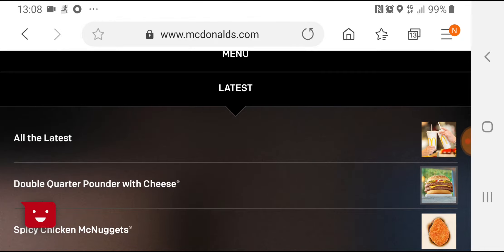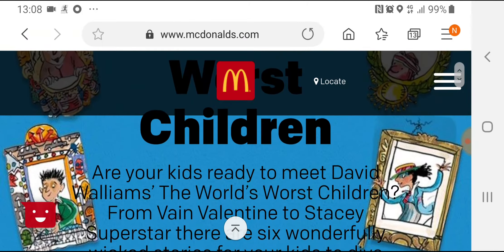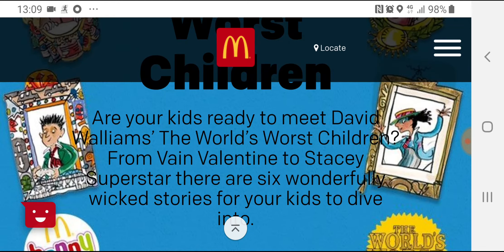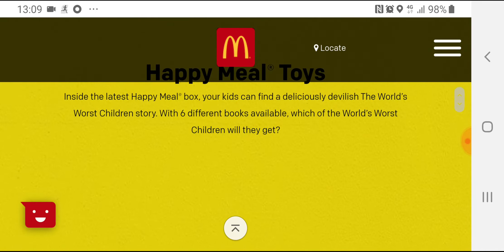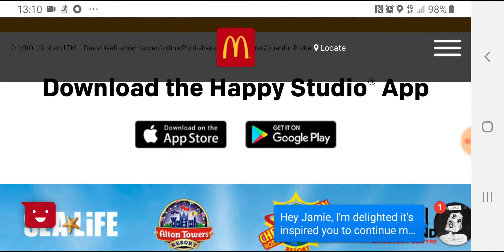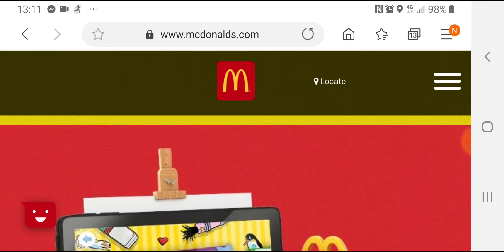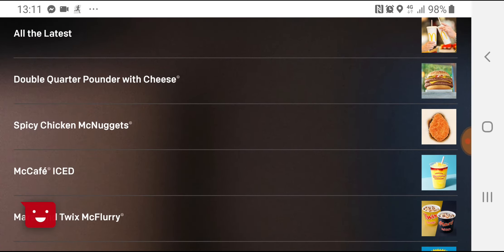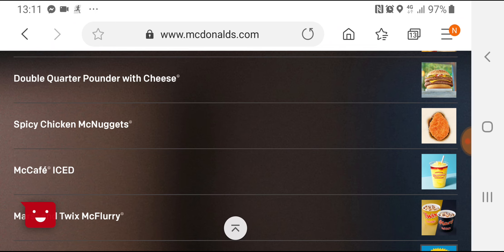WORLDS WORST CHILDREN PROMO | HAPPY MEAL | MCDONALDS UK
Hello Jamie here and with another video. So this is my 3rd video for today, which hasn't happened for a long time, but go with it. Ice done a short video promoting the new Happy Meal of David Walliams The Worlds Worst Children Promo.

It officially started today, but at Salterhebble where I work, it began on the 4th September, as we ran out of UglyDolls promo items, so started the new promo a week early. There are Red, Blue, Purple balloons which are going down a storm.

There was flags, but went so fast, and isn't any left, unless a new batch is delivered. And I may potentially try about the game on Happy Studio.